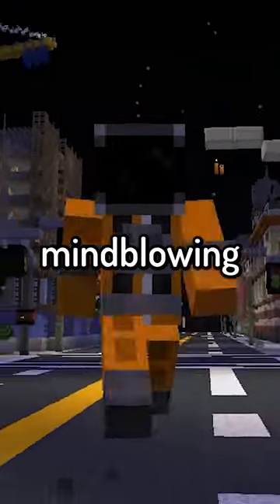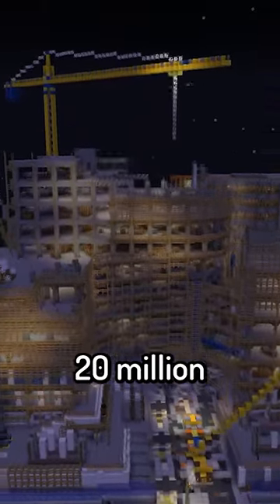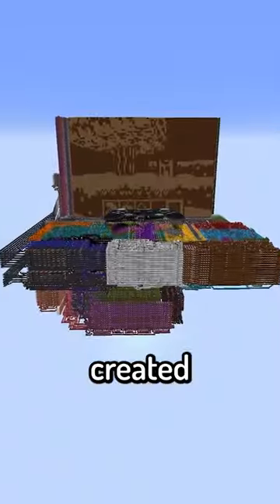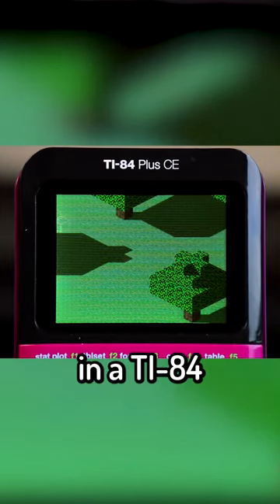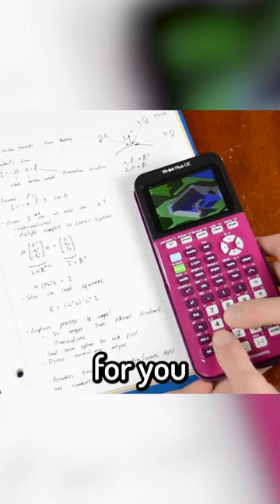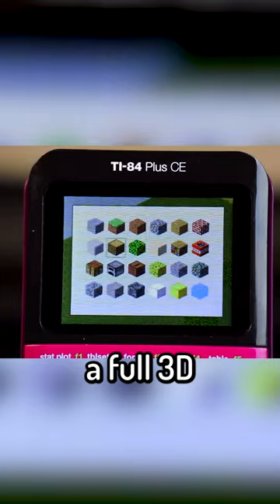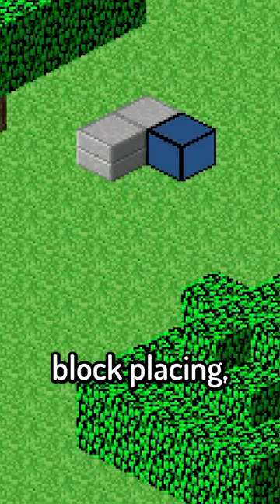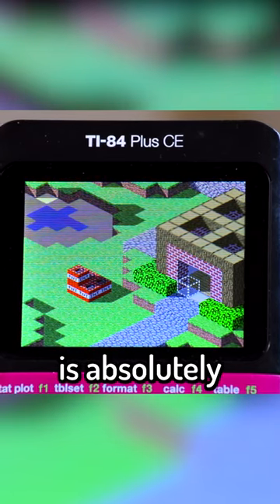Minecraft's most MIND-BLOWING creation...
Could this be another one of Minecraft's most mind-blowing creations? Recreating Minecraft on the calculator...